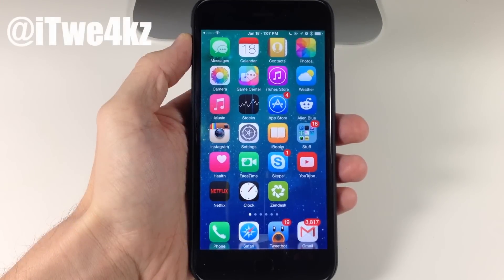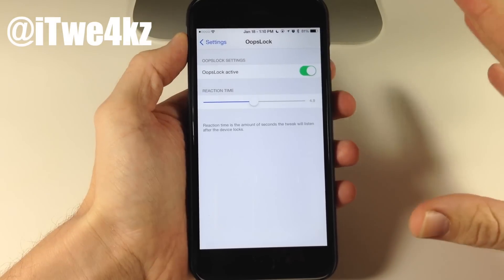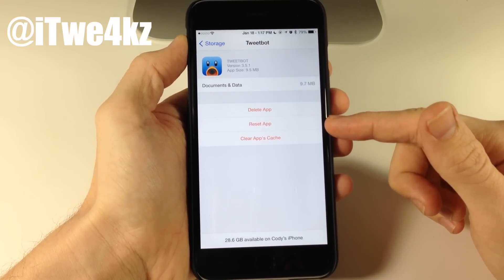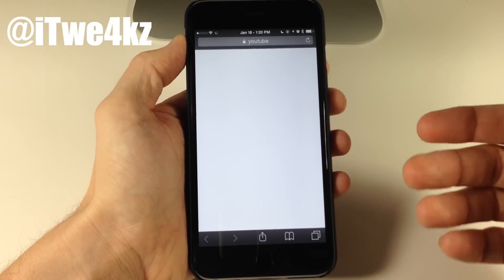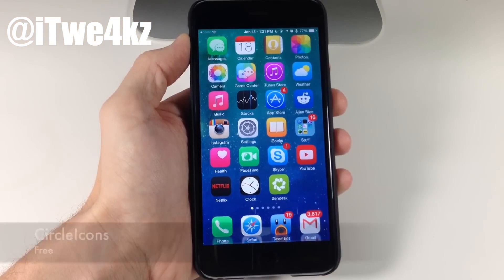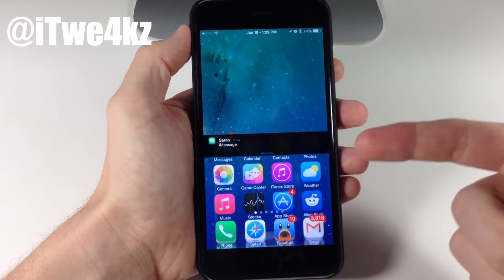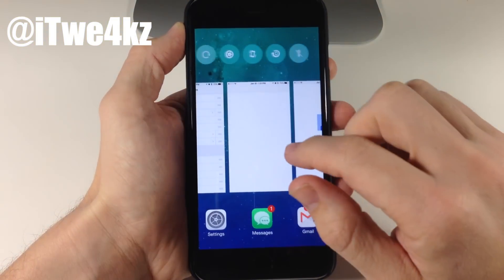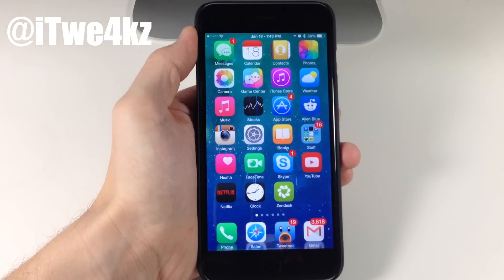Top 10 Best FREE iOS 8 Cydia Tweaks - 2015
Top 10 Best FREE iOS Cydia Tweaks of the Week for 2015.
Twe4kz & Themes for iOS 8

How to Jailbreak your Device

BE SOCIAL WITH ME!

Twe4kz
Tweet Analytics -Free
CircleIcons - Free
Date In StatusBar- Free
OopsLock - Free
Spotlight Google - Free
SwitcherDND - Free
BannerBuddy -Free
Cobalia - Free
EasySpring2 - Free